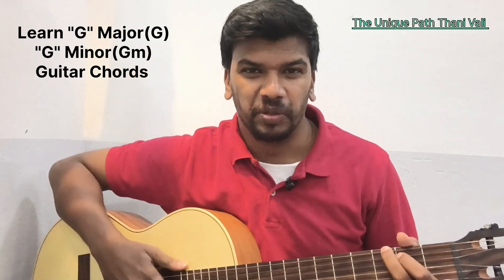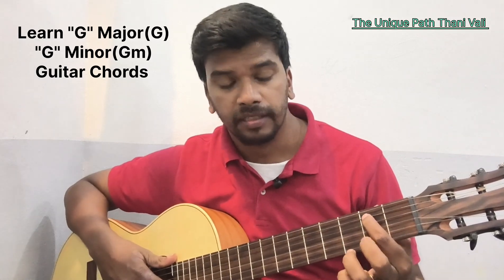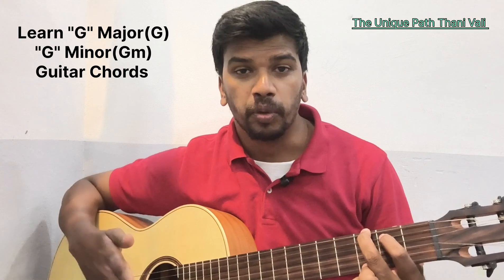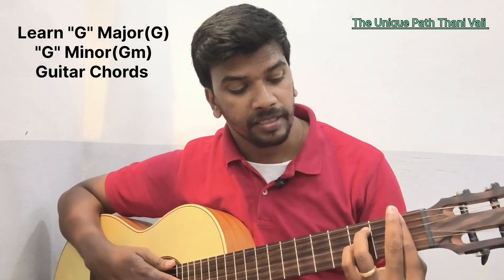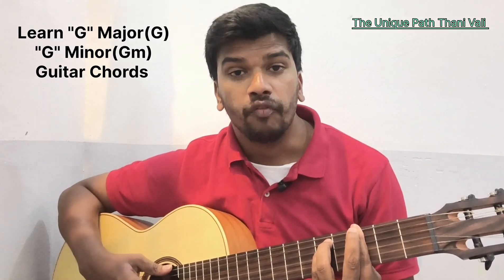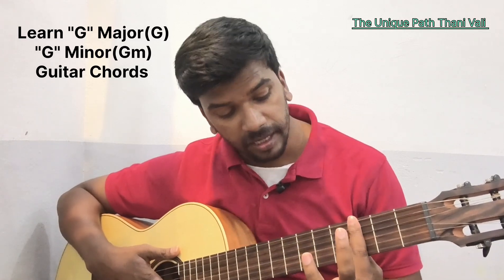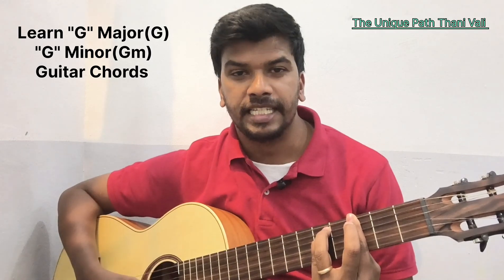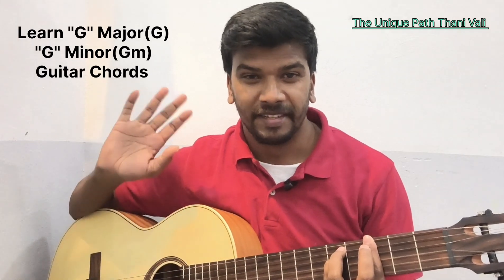Day7 Learn One Day, 2 Guitar Chords "G"Major(G) & "G"Minor(Gm)